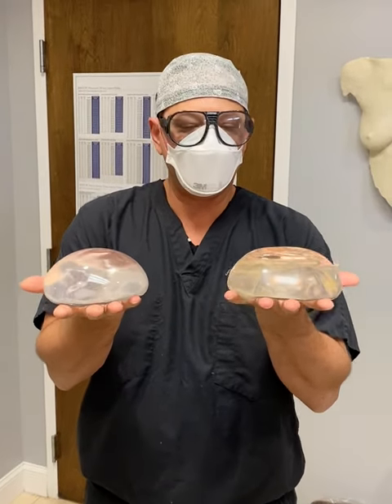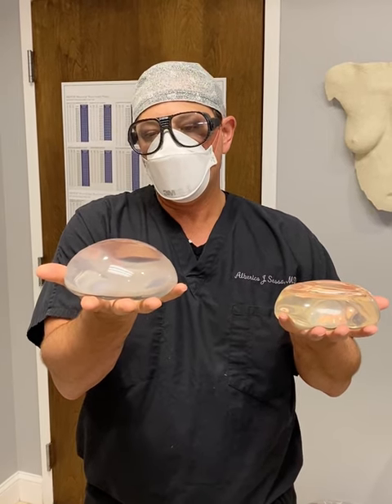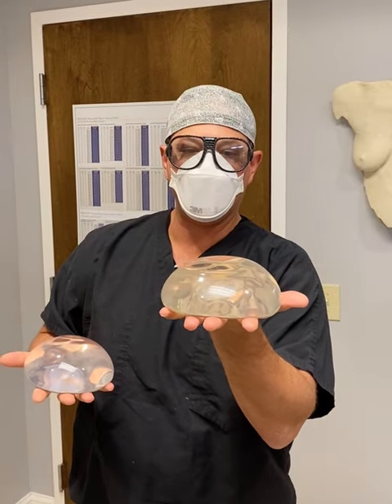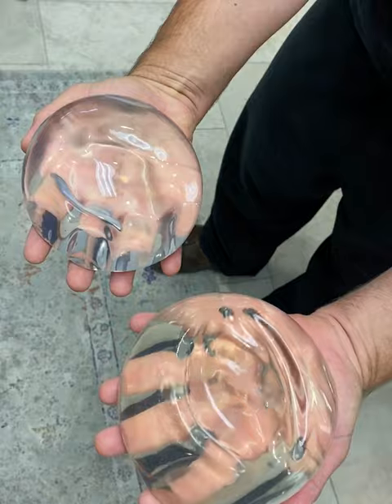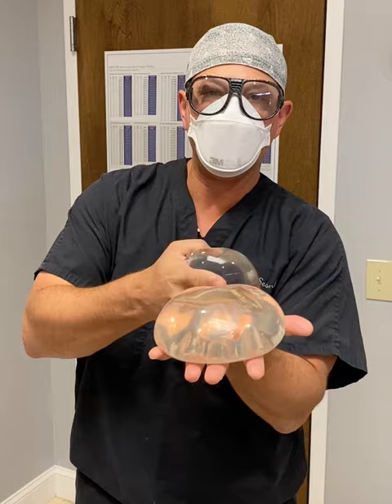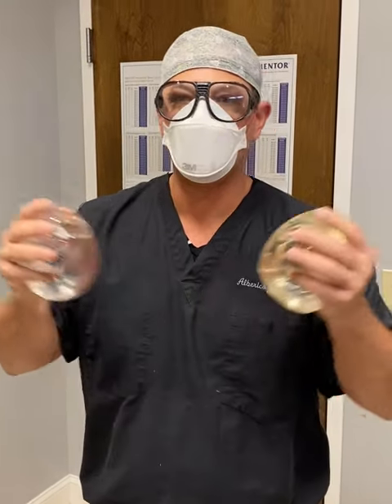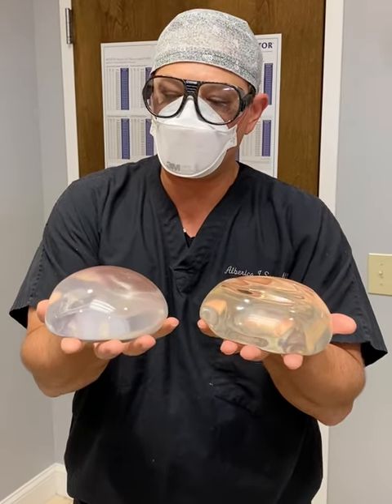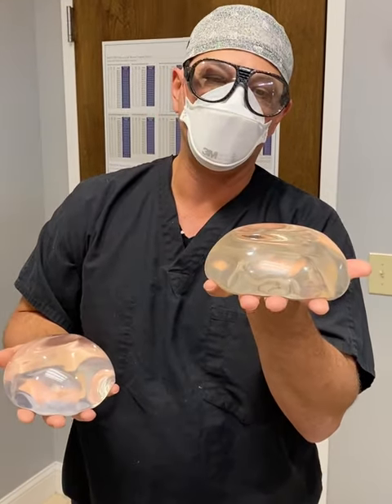High Profile Implant VS Gummy Bear Implant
Dr. Sessa describes the differences between High Profile Implants and Gummy Bear Implants.

Sarasota Surgical Arts
4143 Clark Road, Sarasota, Florida 34233

Cosmetic Surgeon Sarasota FL
Board Certified Dr. Alberico Sessa